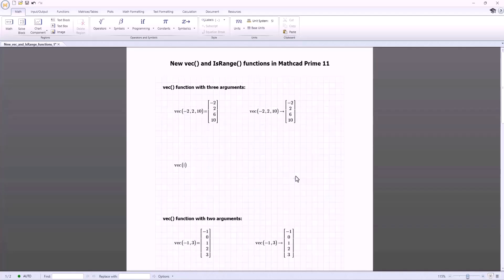Creating Simple Vectors & Range Identity Functions | Mathcad Prime 11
PTC added two highly requested numeric engine functions in PTC Mathcad Prime 11.

First, the new vec() function can convert a range variable into a vector with one argument. It can also create a vector with two arguments (the beginning number and the ending number with a step of 1) or three arguments (the beginning number, the next number, and the ending number using the step between the first and second numbers). This greatly simplifies and speeds up the vector creation process for simple vectors.

Second, the new IsRange() function returns 1 if x is a range variable, and 0 otherwise. This joins other existing Expression Type functions. This can be useful for boolean if-else situations, such as in programs.

Try the new and enhanced features for the latest version of PTC Mathcad for 30 days
Watch our May 7 webinar (or its replay-on-demand) about all of Mathcad Prime 11's new features